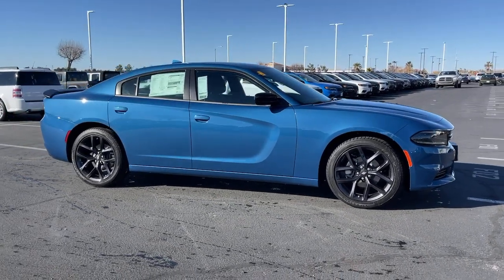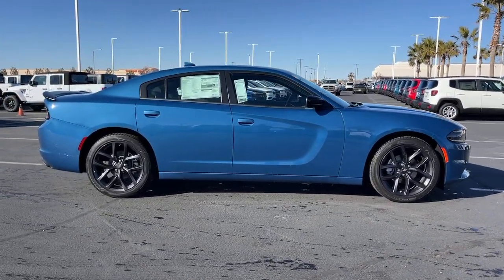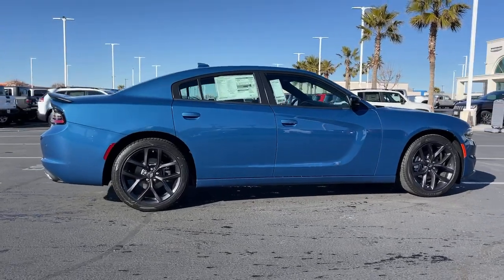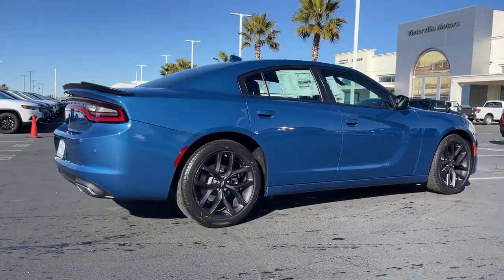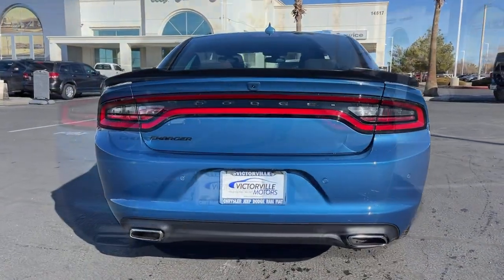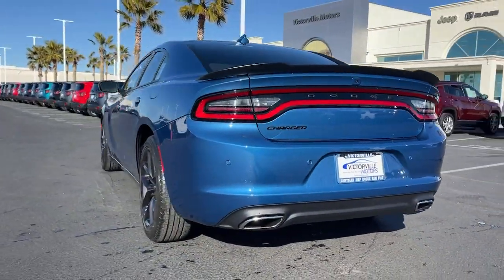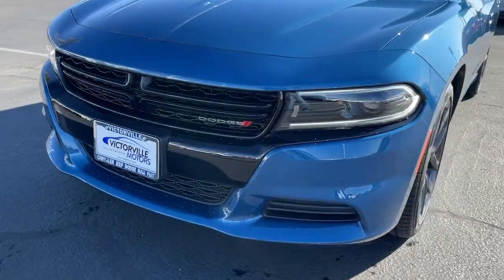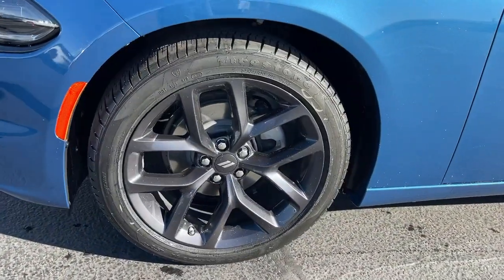2023 Dodge Charger Victorville, High Desert, Hesperia, Apple Valley, Adelanto, CA 23D2003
Frostbite New 2023 Dodge Charger SXT available in Victorville, California at Victorville Motors. Servicing the High Desert, Hesperia, Apple Valley, Adelanto, CA Area.

Victorville Motors
14617 Civic Dr

Frostbite 2023 Dodge Charger SXT RWD 8-Speed Automatic 3.6L V6 24V VVT Black Cloth.brbrRecent Arrival! 19/30 City/Highway MPG